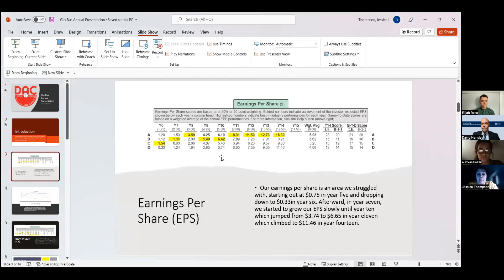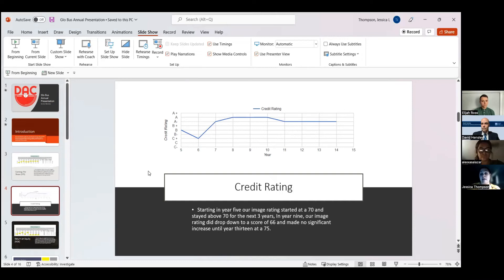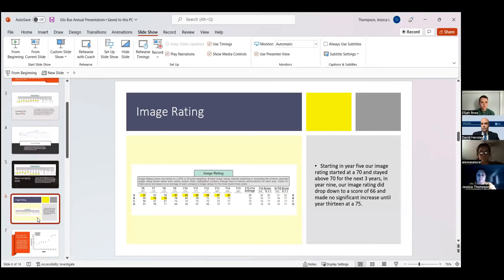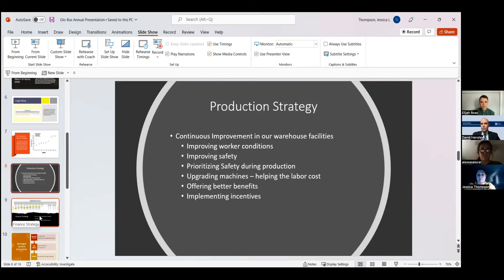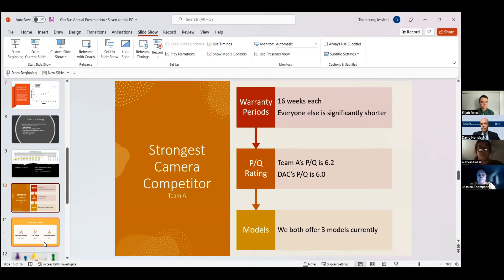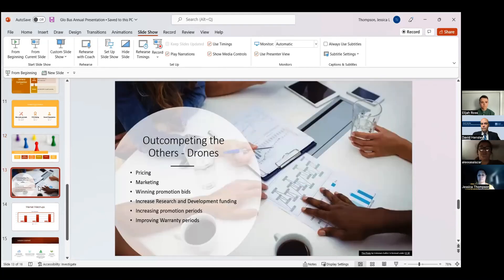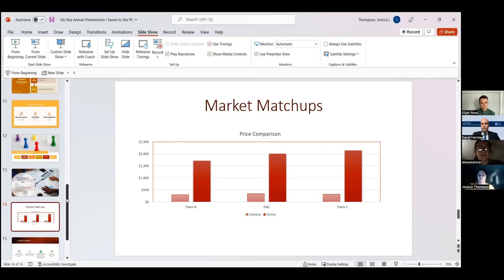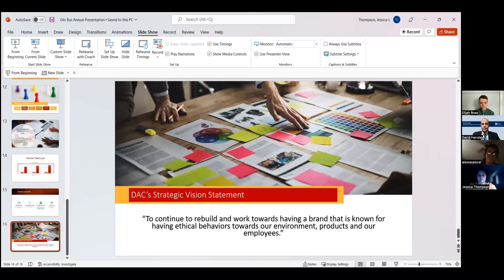Glo-Bus Simulation: Final Presentation - Company "DAC"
GLO-BUS is an international simulation where the focus is on competitive business strategy. GLO-BUS is a completely online exercise where teams of students run a digital camera company in head-to-head competition against companies run by other class members.

This video is the final presentation to the Board of Trustees by the company "DAC."